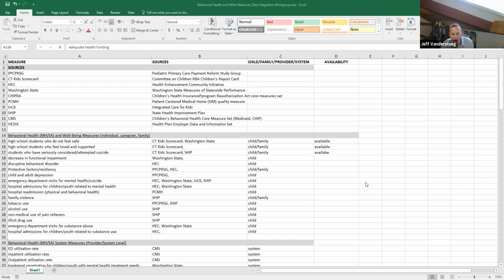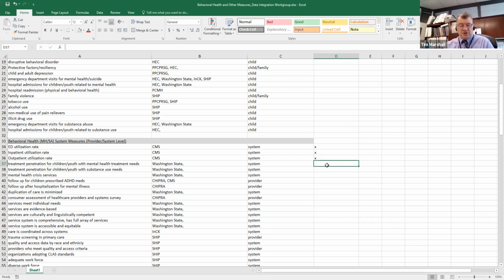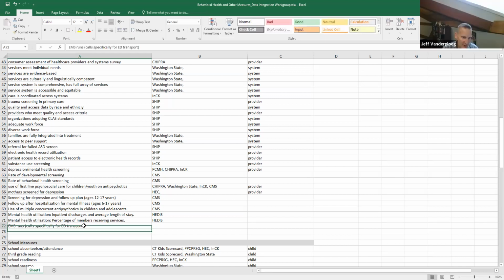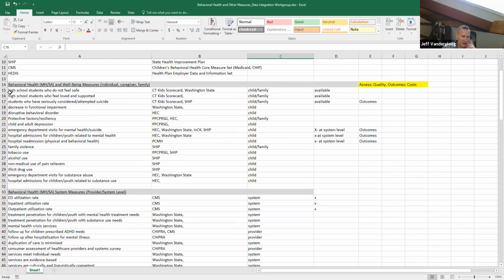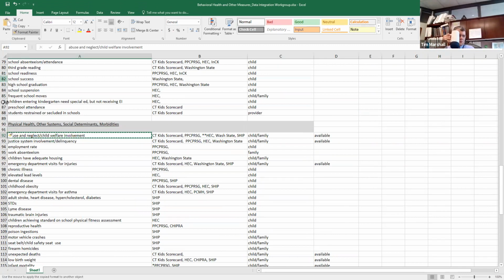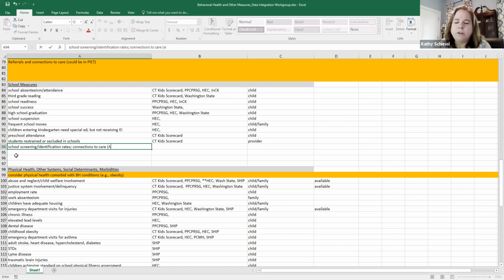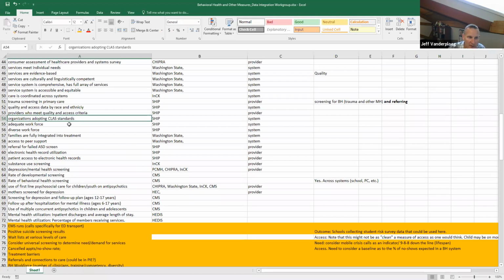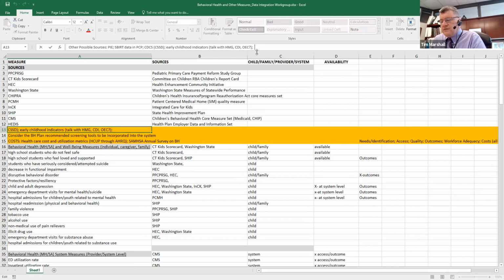Data Integration Operational Workgroup Meeting 8/25/21: CT Behavioral Health Plan for Children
This is a recording of the Connecticut Behavioral Health Plan for Children's Data Integration Operational workgroup meeting held on August 25th, 2021. All Behavioral Health Plan workgroup meetings are open to the public. To view meeting minutes or to learn more, please